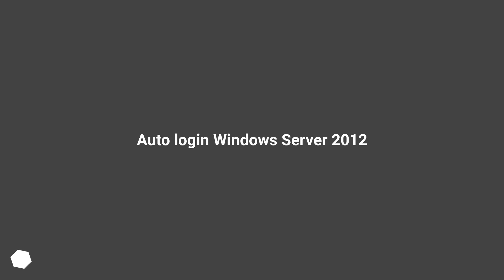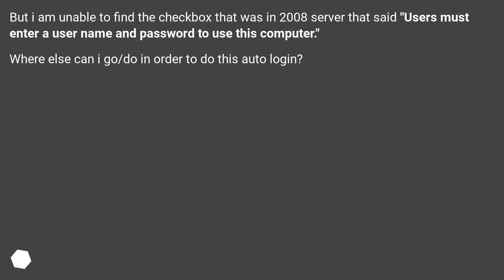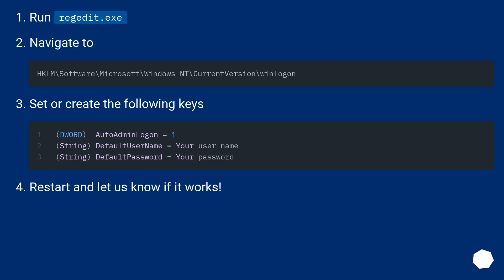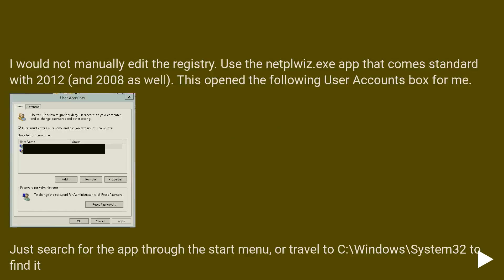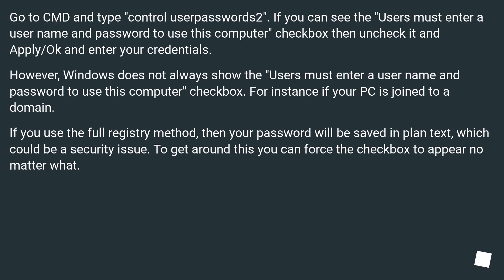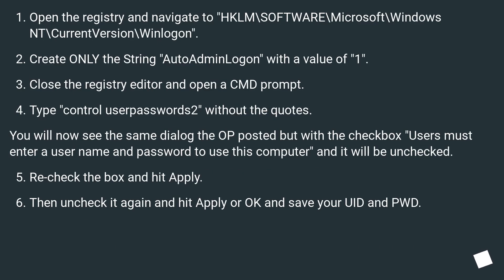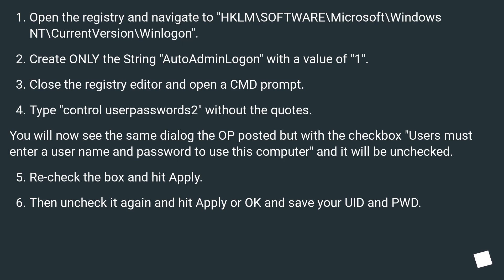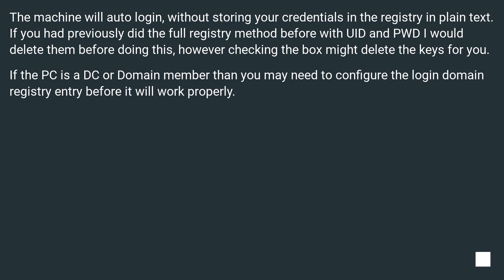Auto login Windows Server 2012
Chapters
00:00 Question
00:46 Accepted answer (Score 48)
01:29 Answer 2 (Score 37)
01:44 Answer 3 (Score 32)
02:04 Answer 4 (Score 9)
04:05 Thank you